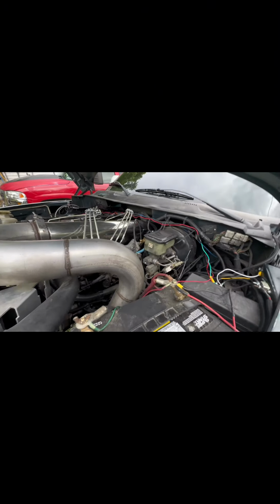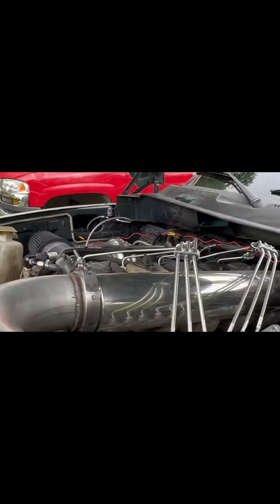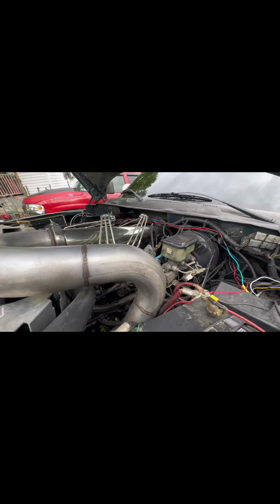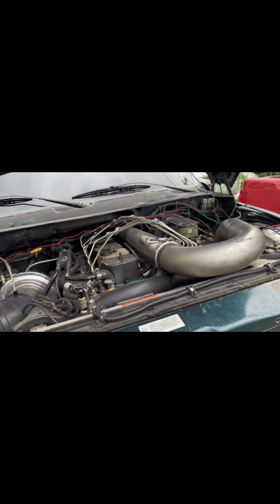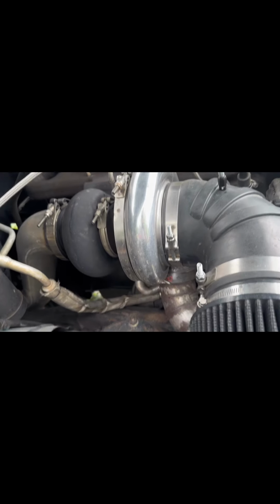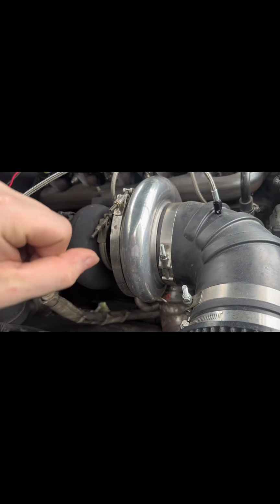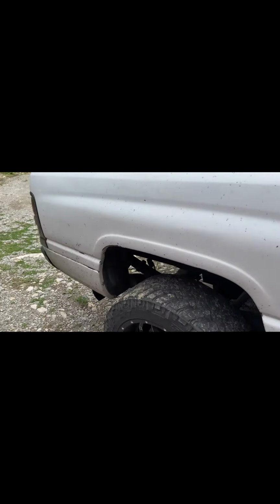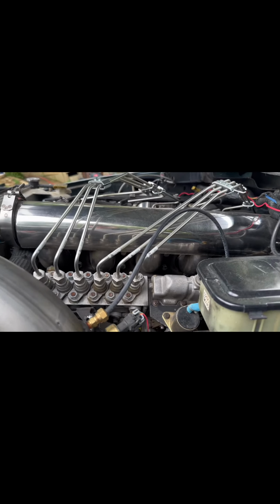12 VALVE HITS THE DYNO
Threw my 12 valve on the superflow to see what we could make happen!